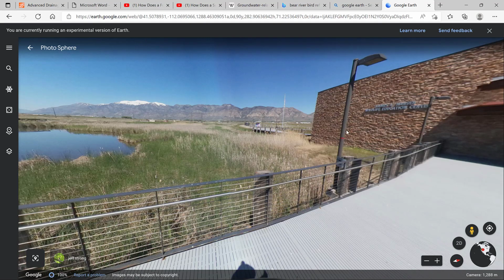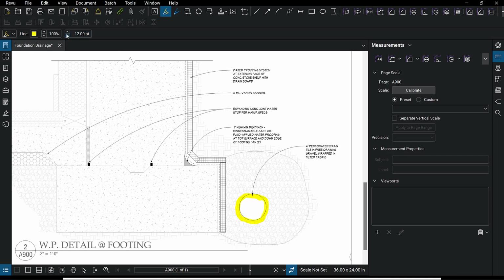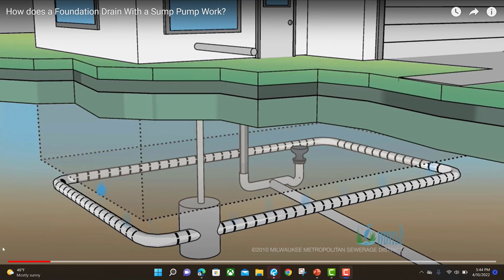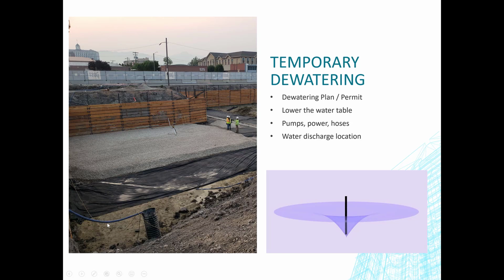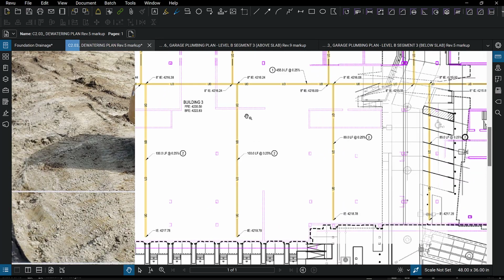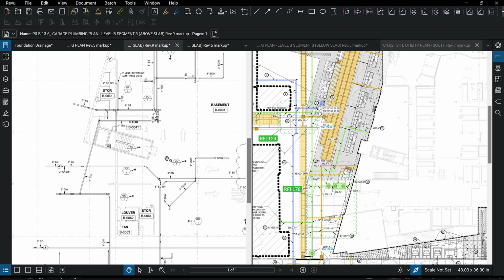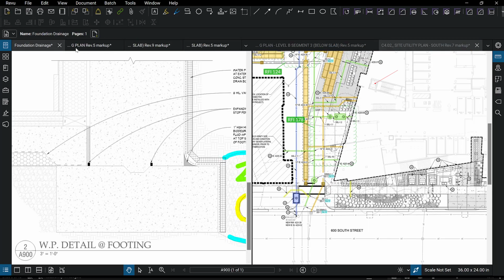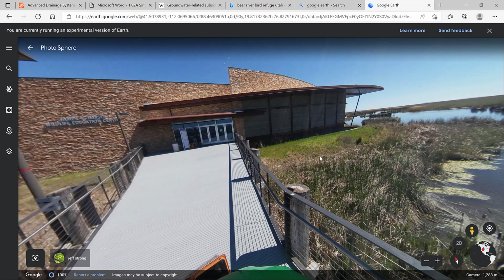Below Grade Dewatering Systems